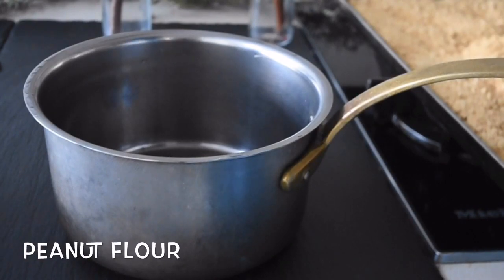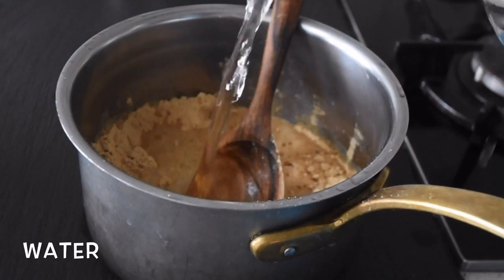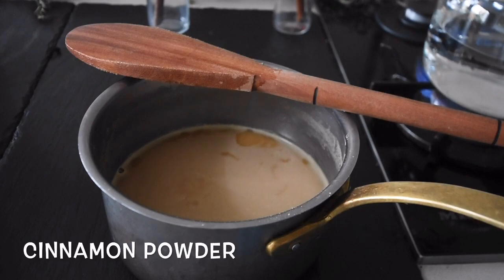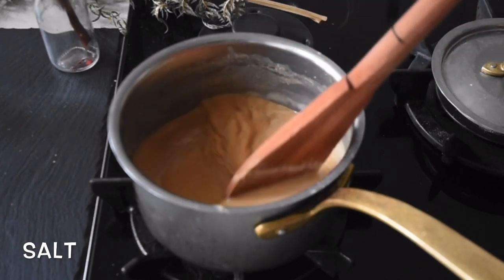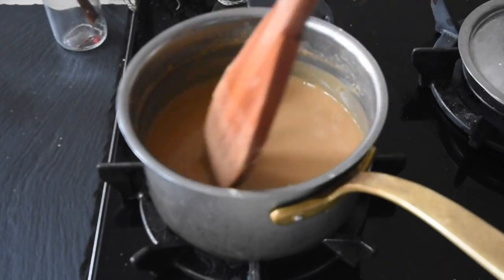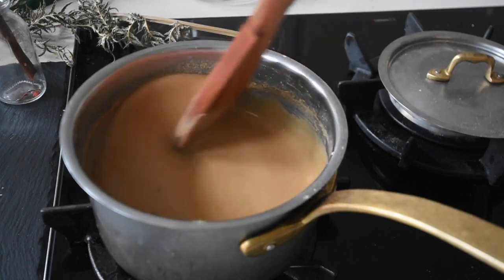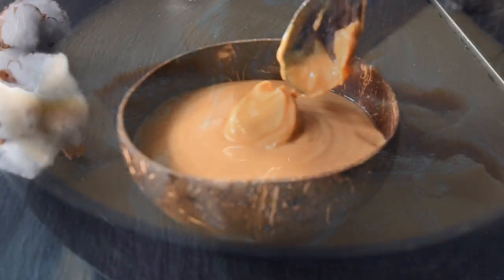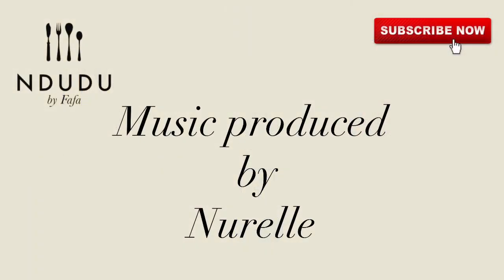CREAMY PEANUT & MAIZE PORRIDGE ✔️Healthy breakfast ✔️ Ndudu by Fafa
How about this healthy porridge for breakfast gorgeous folks.

INGREDIENTS

150g of Roasted Corn flour
150g of Peanut flour
350ml of Water
Quarter of a teaspoon of Cinnamon
A pinch of freshly grated Nutmeg
100ml of Coconut milk or your preferred milk

HEALTHY RECIPES TO TRY
Handpicked healthy porridge recipes grouped into a Playlist below👇🏾